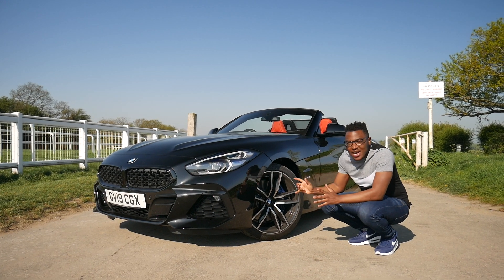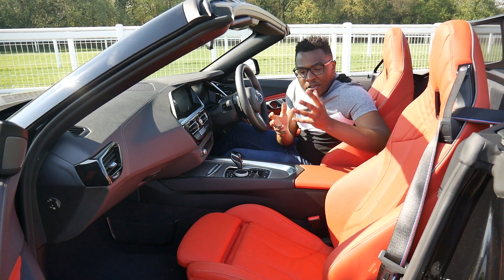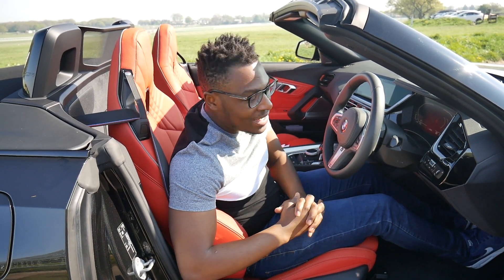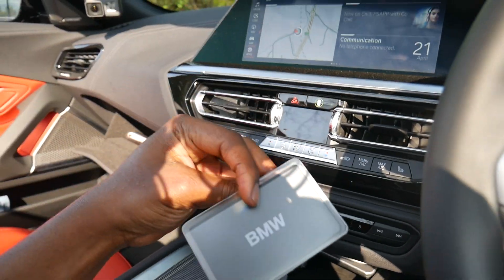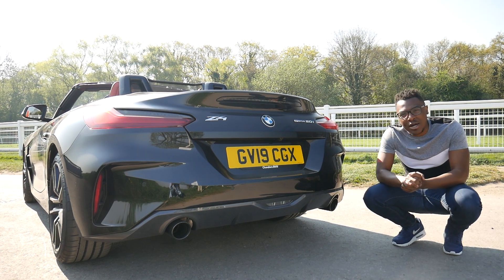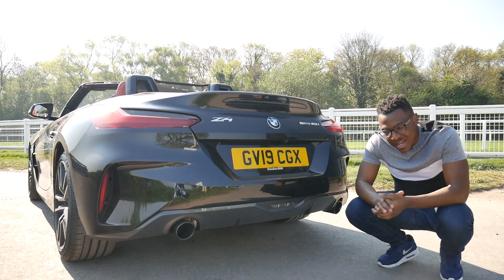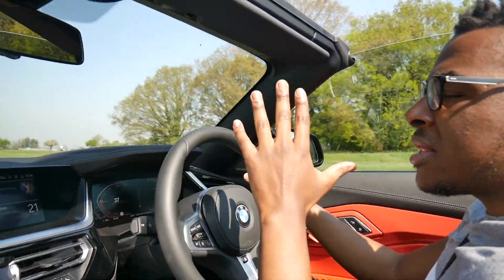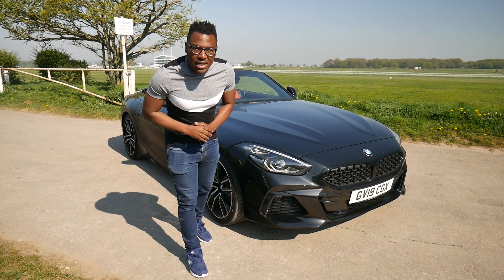5 THINGS I LOVE ABOUT THE NEW 2020 BMW Z4! *By Z4 OWNER*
Here are 5 best things about the all-new BMW Z4 G29 from an E89 BMW Z4 owner's perspective.